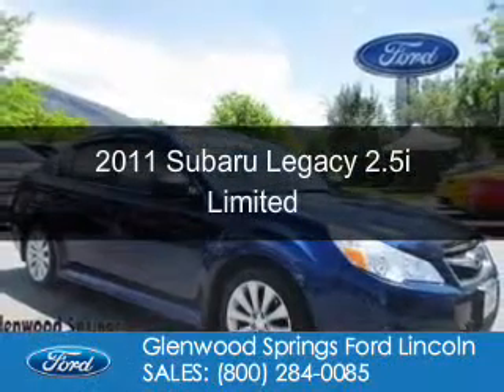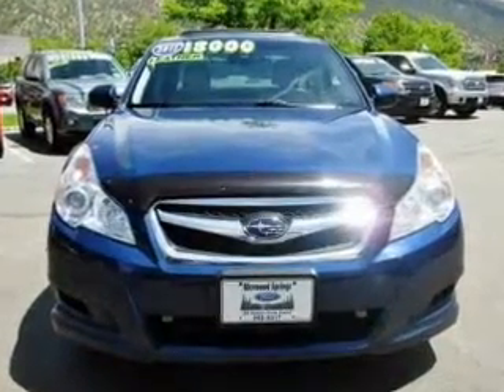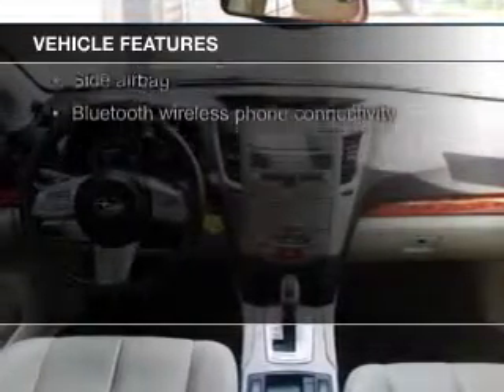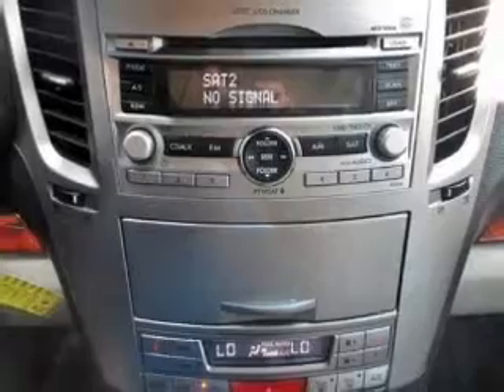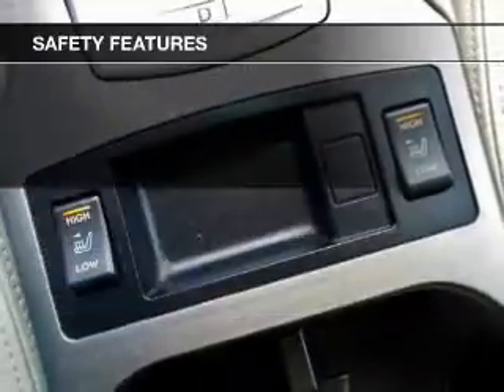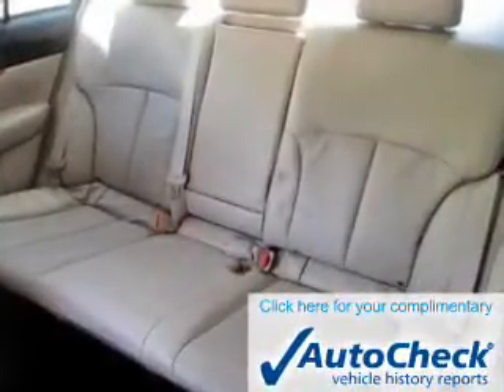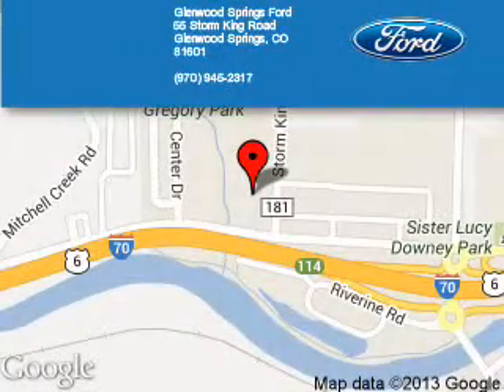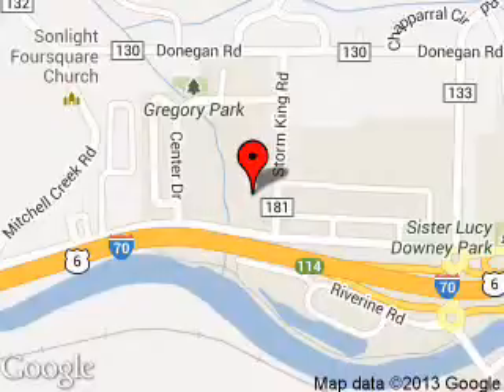2011 Subaru Legacy - Glenwood Springs CO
Phone:
Year: 2011
Make: Subaru
Model: Legacy
Trim: 2.5i Limited
Engine: 2.5 liter H4 16 valve
Transmission: Automatic CVT
Color: Azurite Blue Pearl
Mileage: 74554
Address:
55 Storm King Road